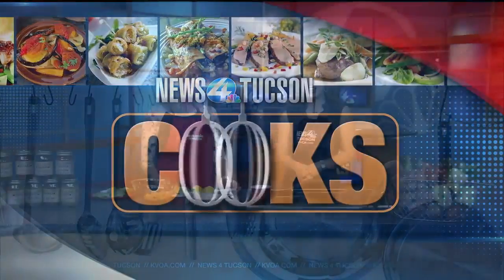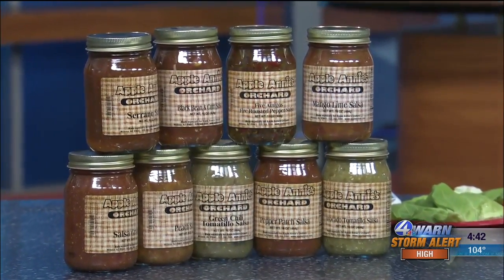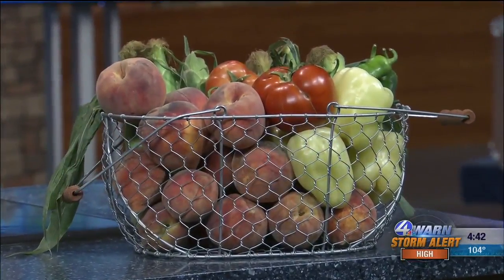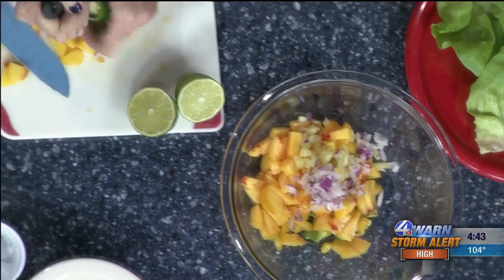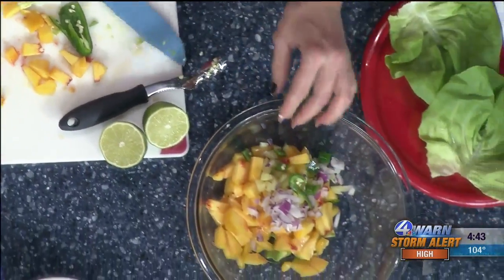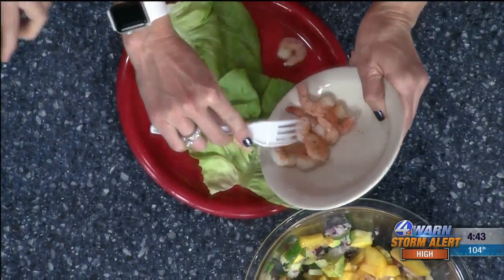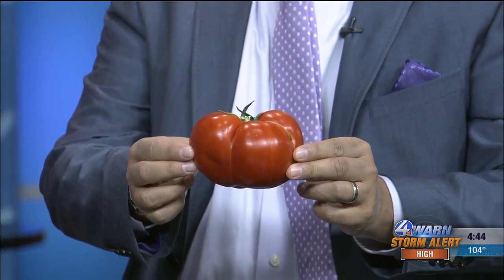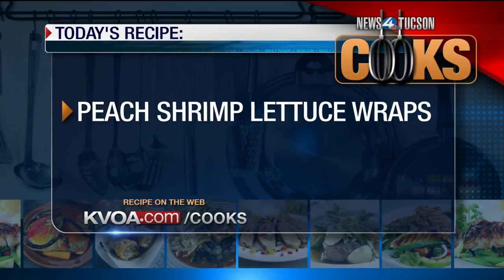News 4 Cooks: Apple Annie's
News 4 Cooks: Peach Shrimp Lettuce Wraps